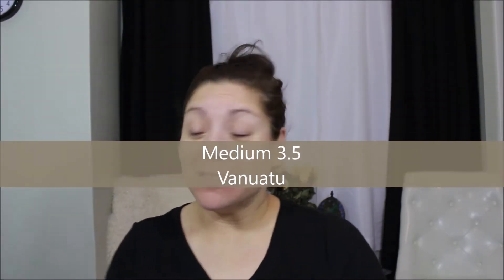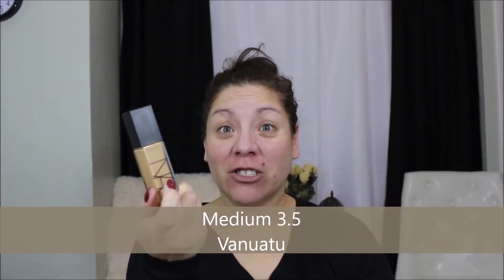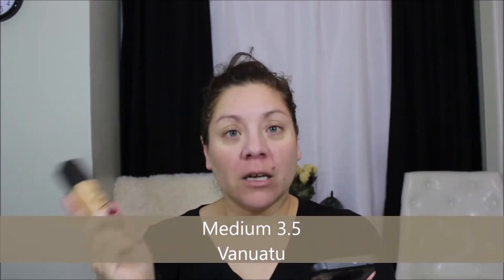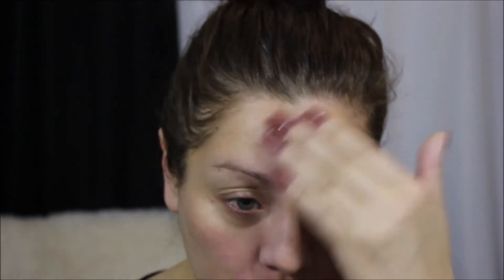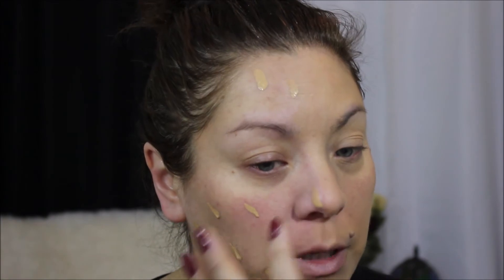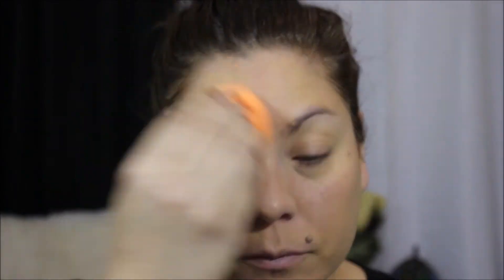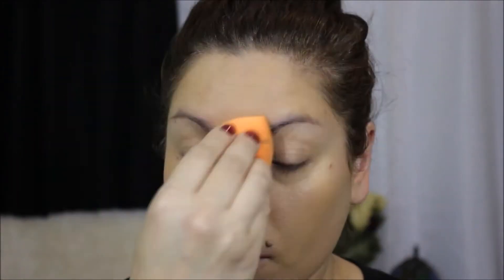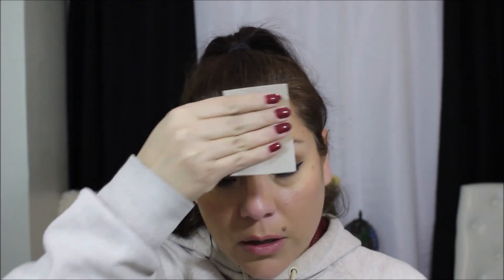Nars New Natural Radiant LongWear Foundation Test All Day Wear Test For Oily Skin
Let's test Nars New Natural Radiant LongWear Foundation all day. how will this last on oily skin?
NARS
Natural Radiant Longwear Foundation $49 1.01 oz

Details-
There's longwear. And then there's strongwear. For the bold ones. The naturals. The rule-breakers, and the tastemakers. The ones who don't compromise, never back down, and always show up. Meet Natural Radiant Longwear Foundation, the first 16-hour, fade-resistant foundation that improves skin by the hour and stays true. Skin Recognition Pigments match your skin tone, delivering your most authentic coverage yet, while NARS' Skin Optimizing Complex refines skin from the inside, out. Its full coverage never masks skin, but stays breathable, and unstoppably natural-looking. In 33 skin-matching shades. Let's stay stronger, longer.

Dispense one pump or a pearl-sized amount of Natural Radiant Longwear Foundation and warm with fingertips. A little goes a long way - concentrated pigments ensure only a small amount is needed for a full-face application. Too much formula accentuates lines and imperfections. Avoid excess application around eyes or contours of the face. Apply foundation starting at the center of the face and blend out with fingertips. Focus on one area at a time and blend well.

other makeup channels I think you would enjoy
Aamyie Ecker